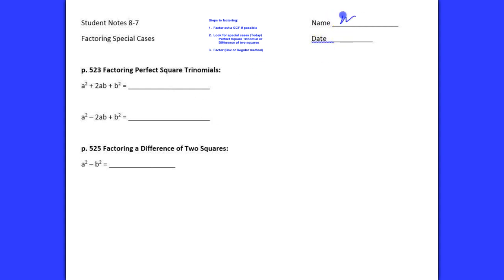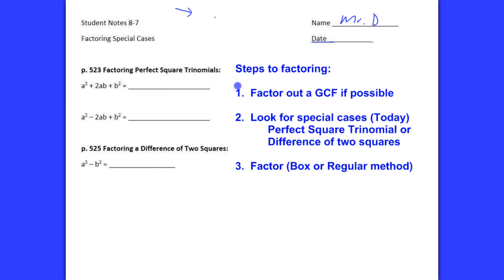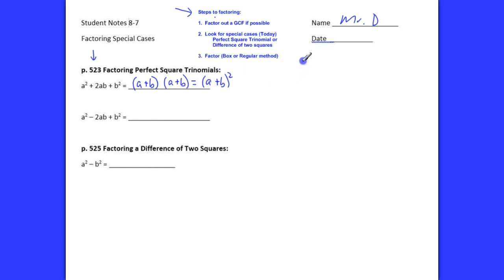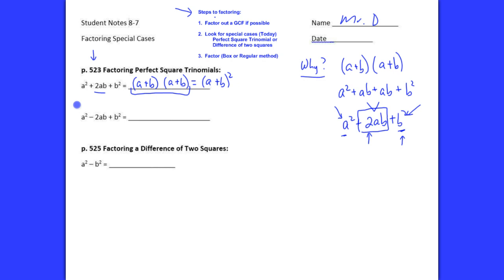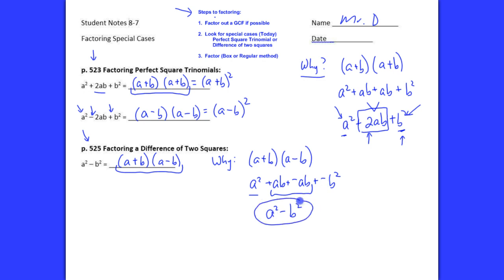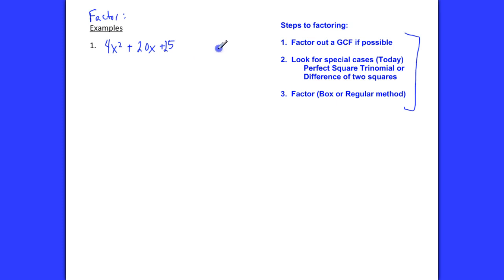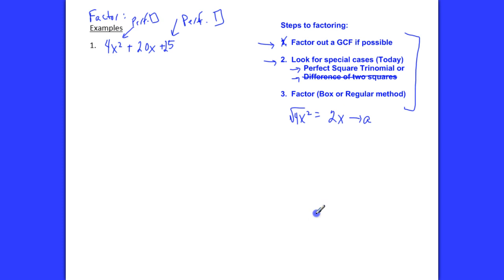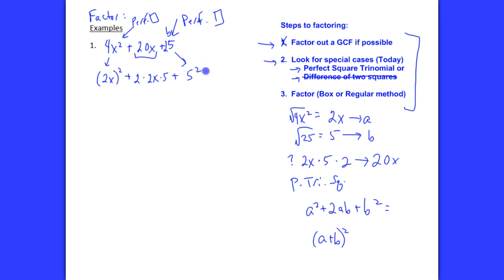Alg 8-7 Part 1 Factoring Special Cases